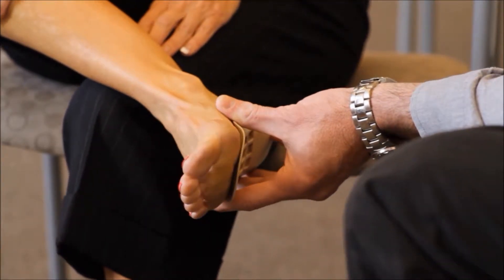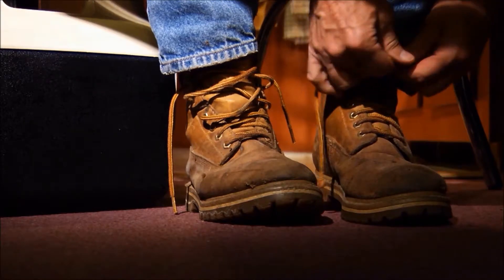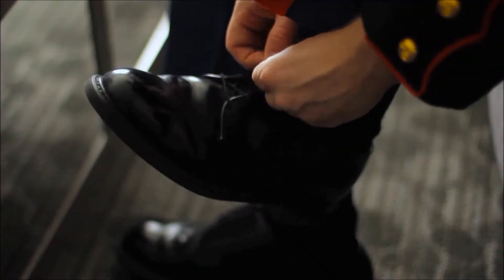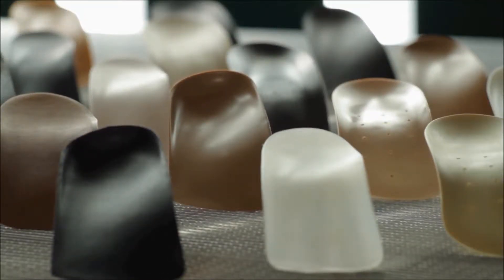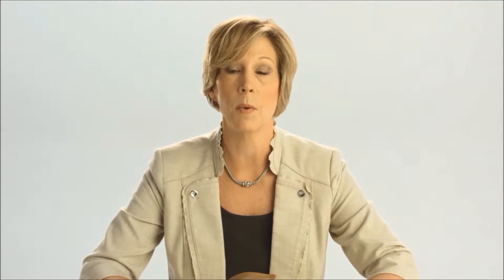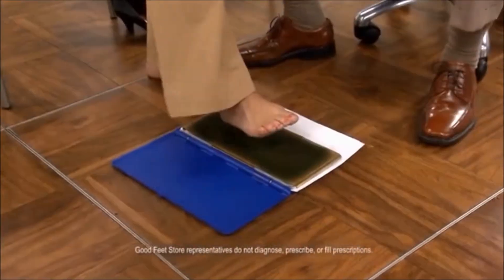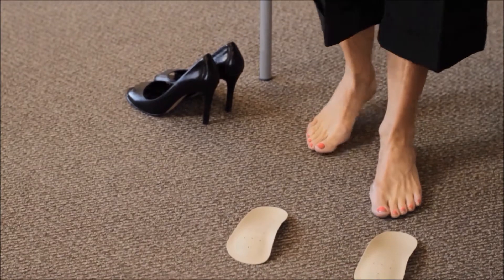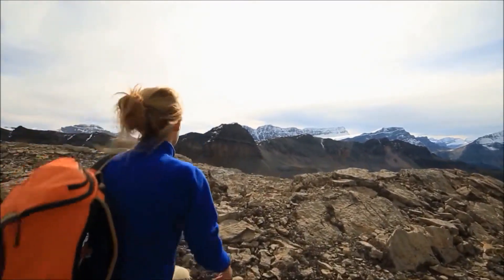Palm Springs Good Feet Foot Pain Relief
Do you suffer with foot pain due to plantar fasciitis, bunions, hammer toes, neuroma or just tired achy feet?

Let us bring back your quality of life with Good Feet Arch Supports.
Body alignment is everything and it starts with your feet.
Take your next step Pain Free by supporting all 4 of your arches.
Come in for a free consultation with no obligation.

Everyone needs custom orthotics or arch supports! Why? Doctors and researchers agree that people can experience discomfort in their feet, legs, hips and back due to foot problems. If your feet are not properly balancing your body weight, the rest of your skeletal structure can become misaligned.